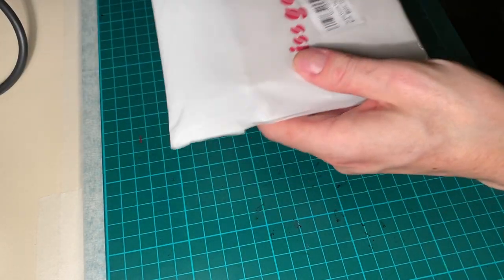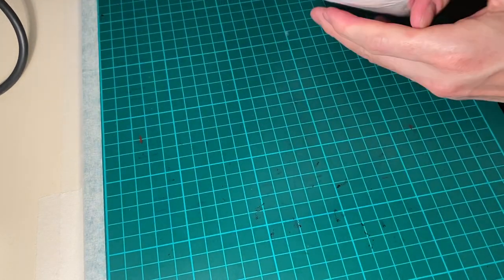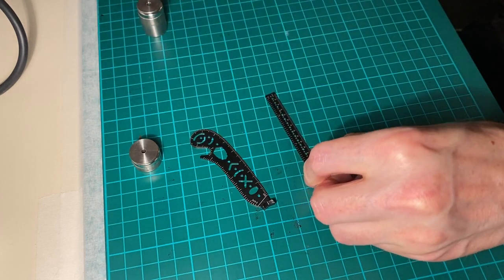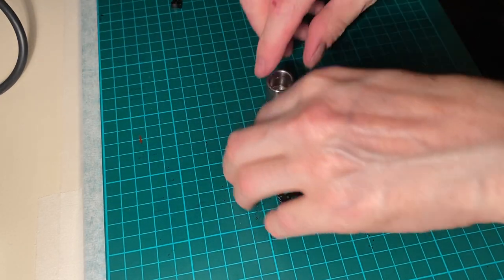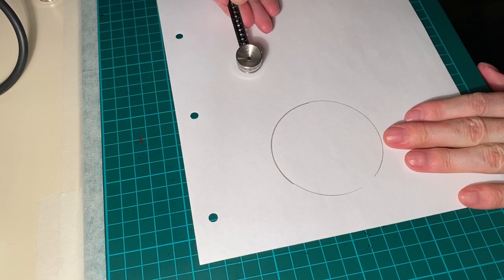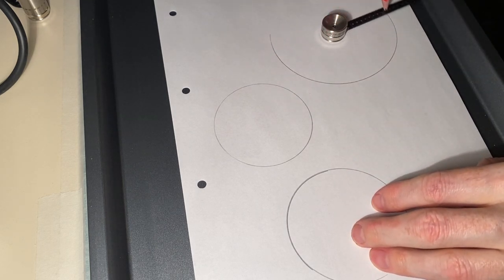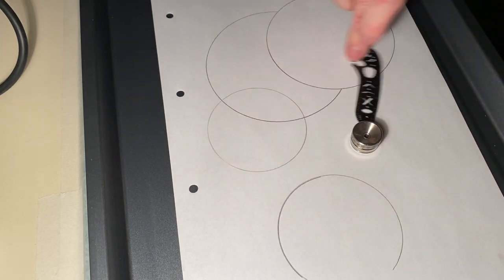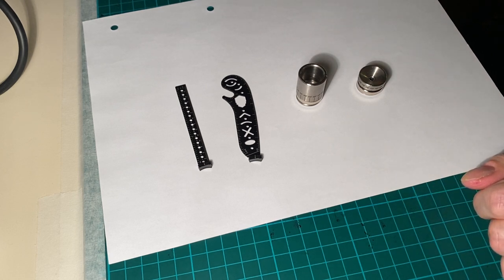Magcon Drawing Tool/Compass Review and Demo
I need more practice but very happy with this little tool and can't wait to make some mandalas from it. Also bought it to do calligraphy with and produce circular script designs.